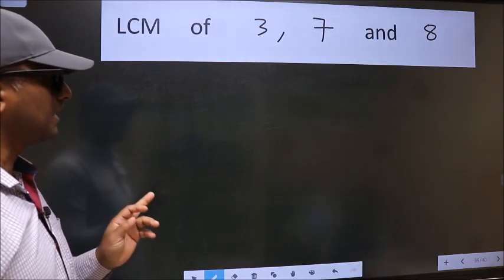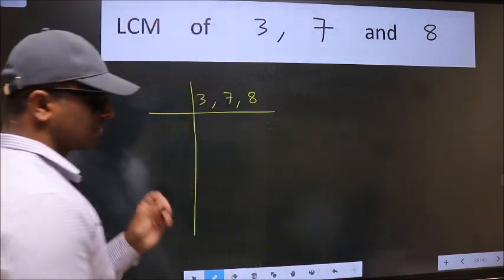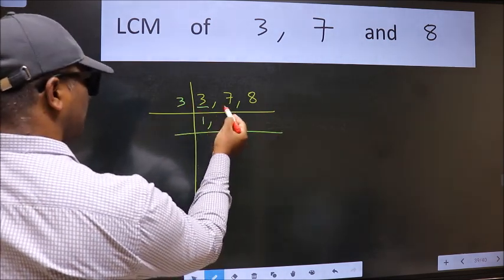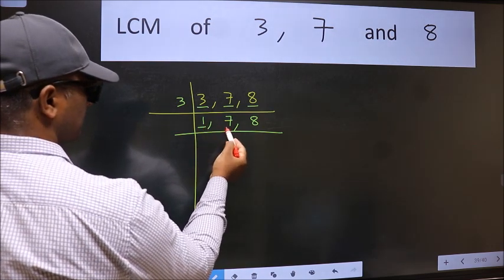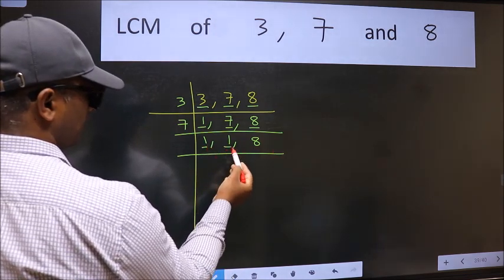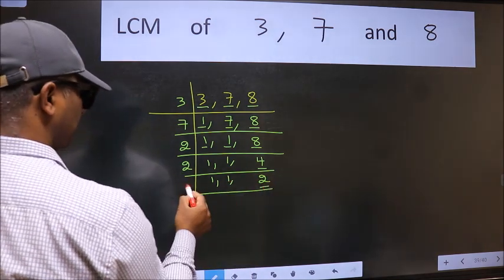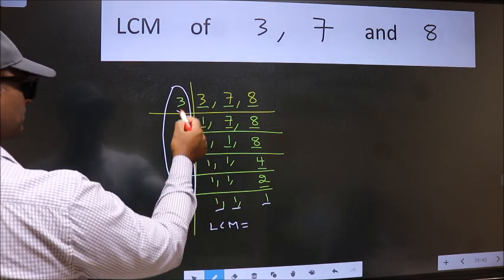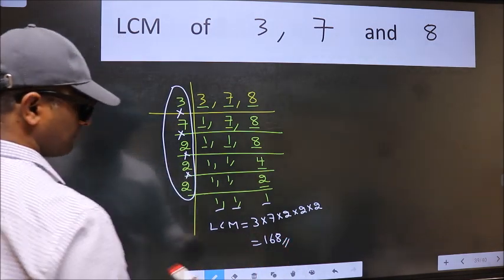LCM of 3 , 7 and 8